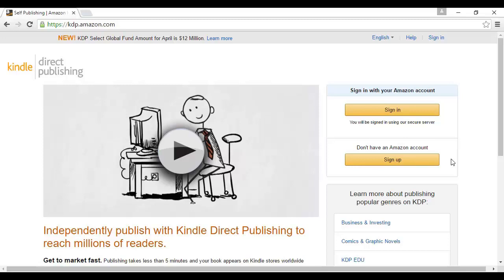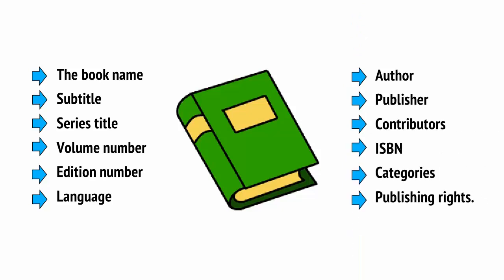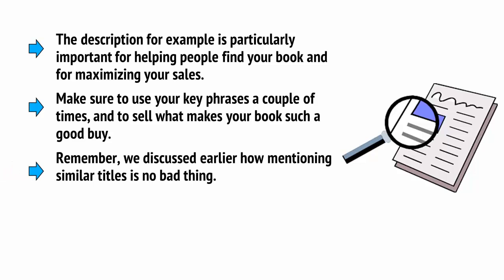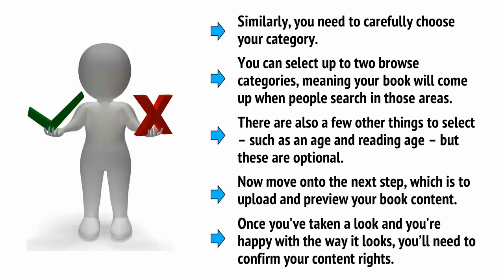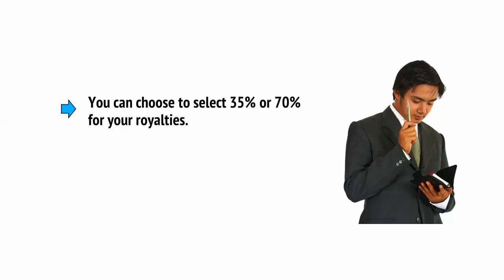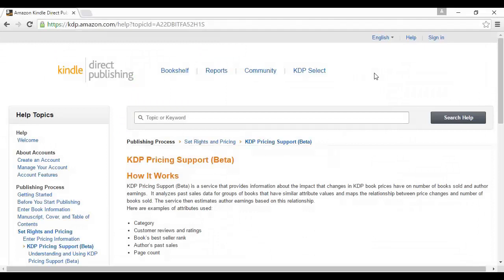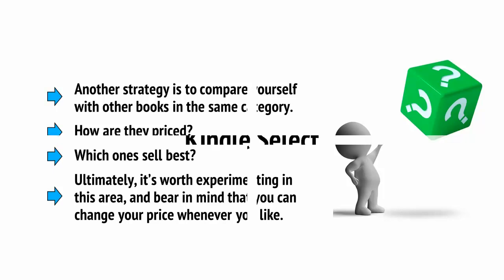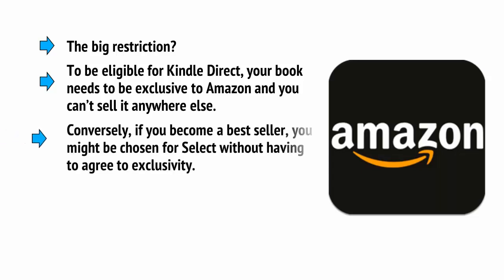HOW TO PUBLISH YOUR BOOK. KINDLE